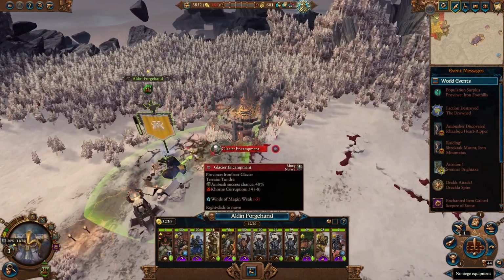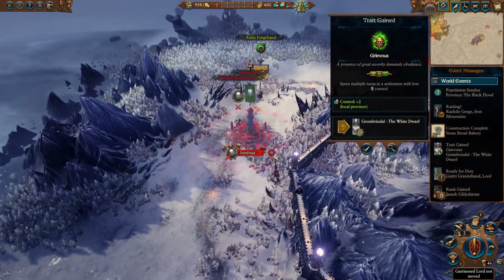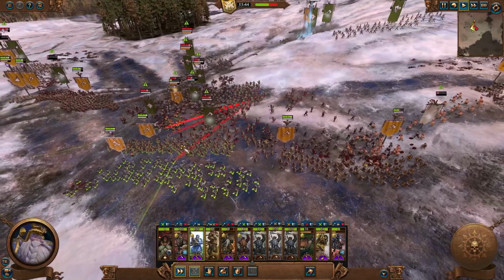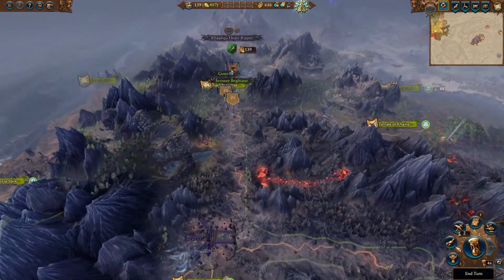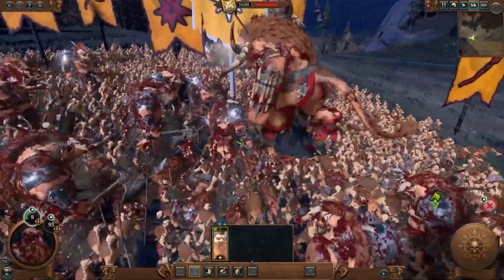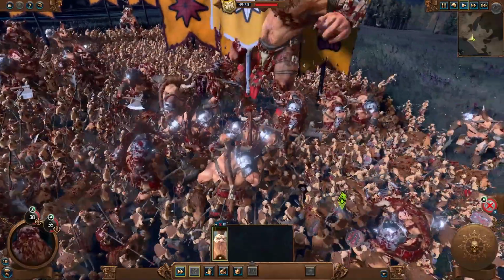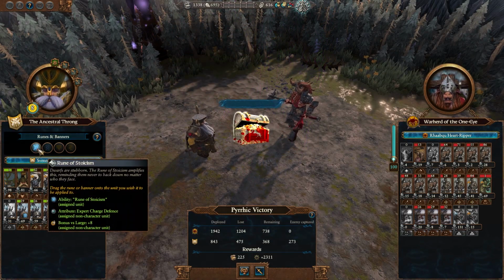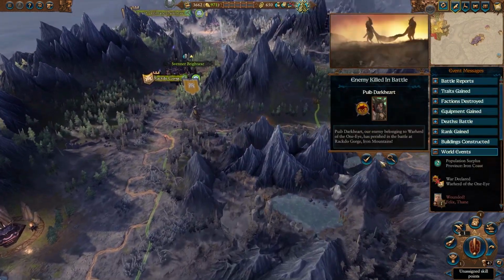BY OUR OATH!! | Grombrindal Immortal Empires | Total War: Warhammer 3 Campaign Part 10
Welcome to my Grombrindal The White Dwarf campaign!

Episodes will be going up every Monday, Wednesday, and Friday!